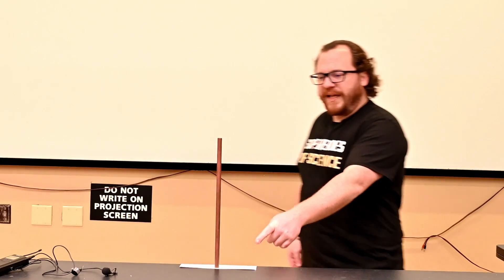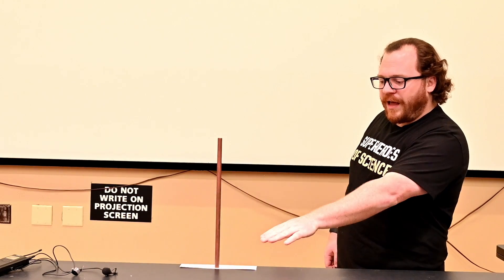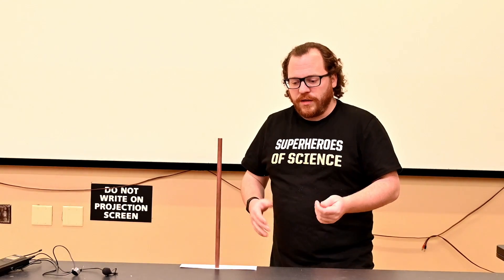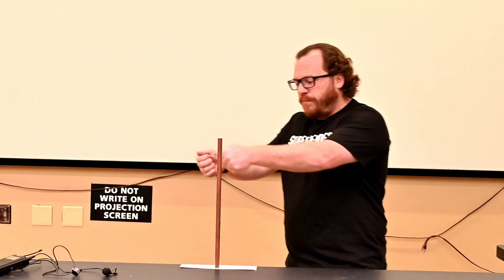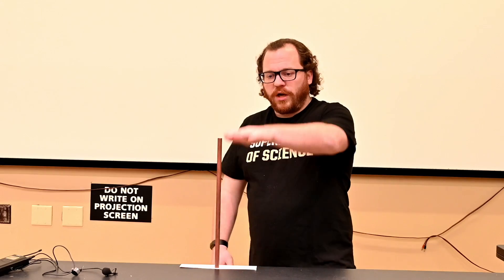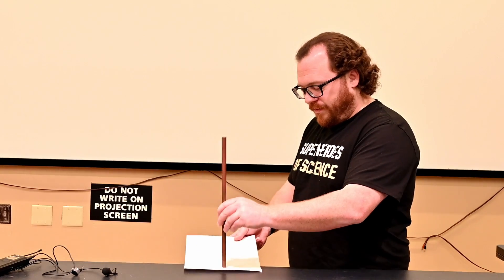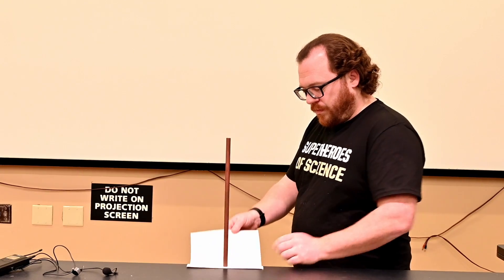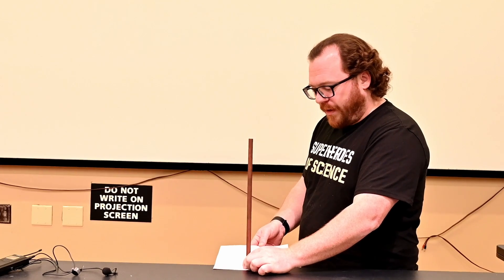Table Cloth Trick Explained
The tablecloth trick is a classic demonstration of inertia in physics. In this trick, a person pulls a tablecloth out from under a set table, leaving the dishes and utensils undisturbed. The trick relies on the principle of inertia, which states that an object at rest will remain at rest unless acted upon by an external force. By pulling the tablecloth quickly and horizontally, the friction between the tablecloth and the dishes is minimized, allowing the dishes to remain in place due to their inertia. This demonstration showcases the concept of inertia and the importance of minimizing friction when attempting to move objects smoothly.